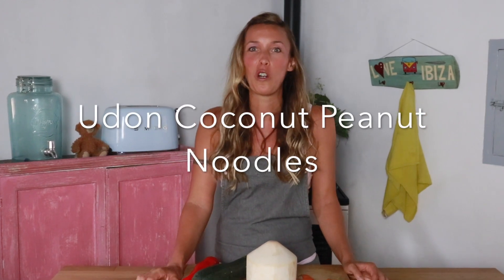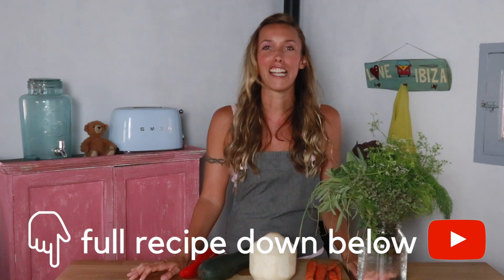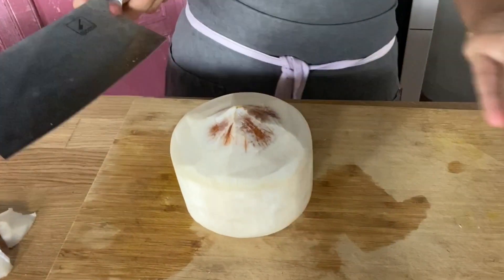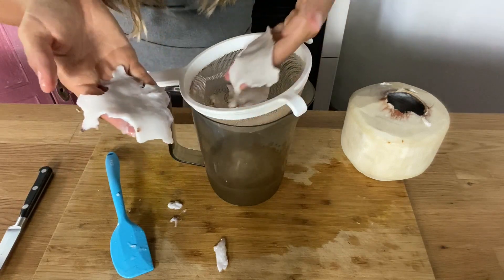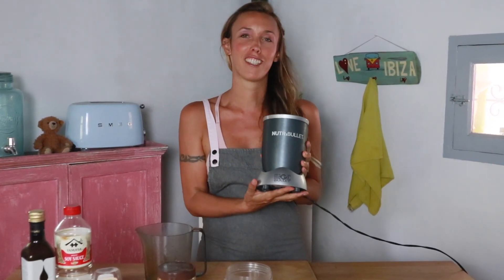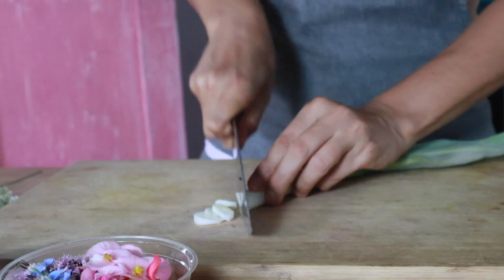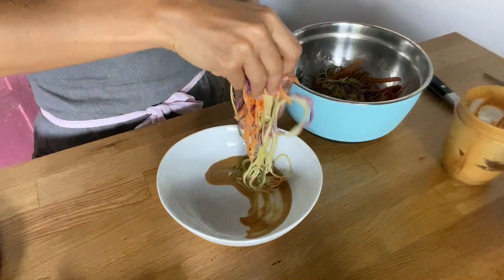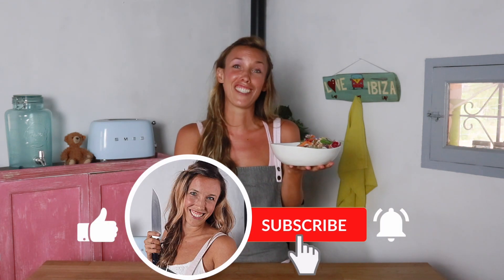COCONUT UDON PEANUT NOODLES {raw + vegan}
Vegan Coconut Udon Peanut Noodles! This healthy vegan & gluten-free one-ingredient version of UdonNoodles combined with raw veggie noodles and a spicy ginger peanut-sauce beautifully is the perfect summer dish! 😀

RECIPE for UDON COCONUT PEANUT NOODLES:

1. COCONUT NOODLES
Ingredients:
1-2 Young Thai Coconuts

Instructions:
With a cleaver knife shave off top part of Thai Coconut until you see three thin lines. With the corner of the cleaver knife carefully (one hand behind the back!) cut into the lines you see. After 2-3 times the coconut will open up and you can remove the top. Pour the coconut water into a jar with a strainer. Set aside. We will be using the coconut water later for the peanut sauce. Go in with a flexible silicone spatula and scrape around the entire coconut, so you will get all the flesh out at once! Cut it into thin stripes and your coconut udon noodles are ready!

2. RAW VEGGIE NOODLES
Ingredients & Instructions:
1 zucchini, spiralized with a spiralizer
2-3 carrots, cut in ribbons with a vegetable peeler
2 cups red cabbage, thinly sliced with a mandoline, add some lime juice for color
1 red bell pepper, deseeded & sliced into thin stripes

3. PEANUT DRESSING
Ingredients:
1/4 cup peanut butter
3 cm ginger, peeled
1 clove of garlic, peeled, roughly chopped
1-2 chilis, depending on desired spicyness 🌶
1 lime, freshly squeezed
1 tablespoon agave
1 tablespoon soy sauce
1 tablespoon sesame oil
1/8 cup coconut water

Instructions:
Blend all ingredients in your small blender or Nutribullet. If you feel like it is too thick, add a bit more coconut water or water. If you feel like it's too thin, a bit more peanut butter.

4. GARNISH
Spring Onion
Cilantro Flowers
Basil / Thai Basil
Black Sesame
Edible Flowers

5. PLATING
Coat some of the raw veggie noodles with the peanut sauce, keep the rest aside. Spread some of the peanut sauce in the bottom of the plate (asymmetrically). Add noodles on top, add some of the not-coated veggie noodles on top and garnish with spring onion, cilantro flowers, thai basil, black sesame and edible flowers. Enjoy 🌸 🌺

If you make this recipe, please tag me on instagram @ahimsaplantkitchen xoxo, Bettina